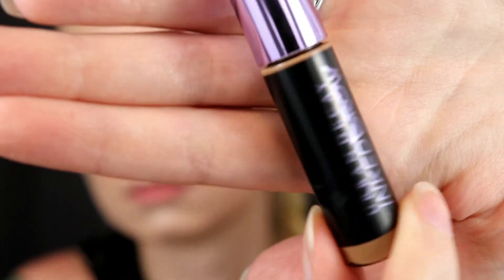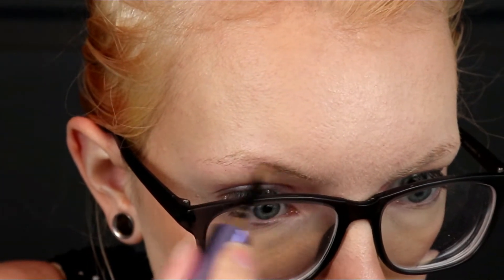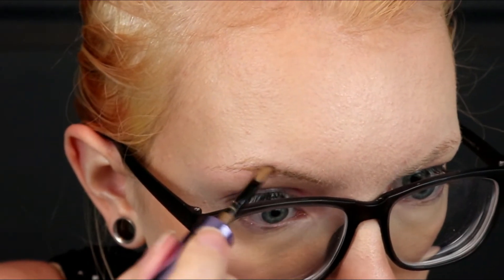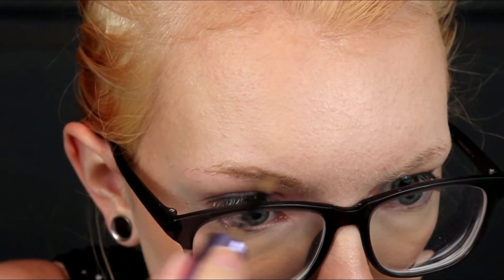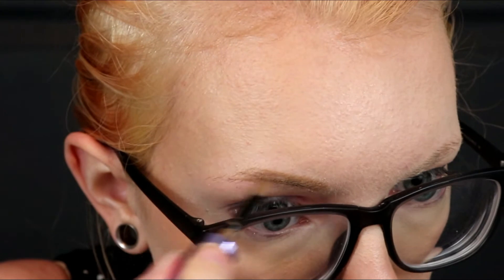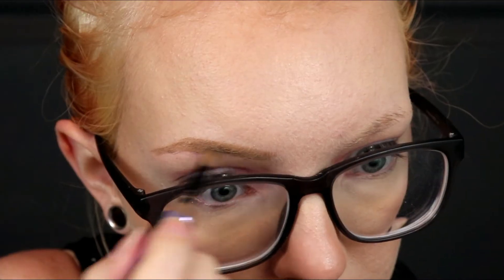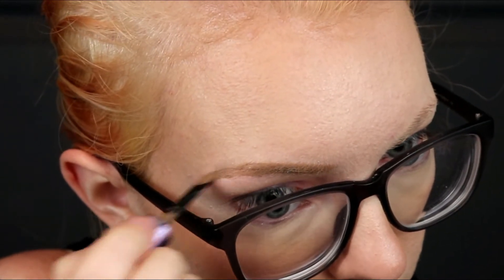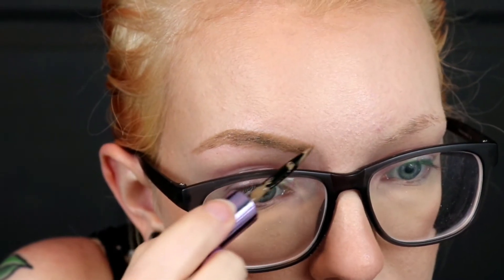Urban Decay Inked Brow Demo & Review 😵 OMG!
I needed a new long-wear brow product and holy guacamole! This one delivered!

- Urban Decay Inked Brow (I'm in the shade Taupe Trap)

I own a business called Cruelty-Free Stitchery! I make reusable, waste-reducing products such as reusable cotton rounds, cloth wipes, zero waste scrunchies, drawstring bags, reusable sporks and straws, and more! I would appreciate if you would follow my Etsy shop, or my Instagram!

* IBOTTA - Want to save $$$ on groceries, clothes, makeup, and more? Try the Ibotta app! Download in your app store and use my code "wkkhjsv" to get a welcome bonus!

* RAKUTEN - Cash back at TONS of stores just for shopping online! Use my link to sign up and get a referral bonus!

* CREDO BEAUTY - Lots of cruelty-free beauty brands - Get $10 off your first order over $50

* PLANOLY - Plan and schedule your Instagram and Pinterest posts!

* e.l.f cosmetics
* Pact Apparel

Howdy! My name is Abby and I love vegan and cruelty-free beauty! I've been vegan since around 2014. If I'm not making videos, I'm probably forgetting what I was doing.